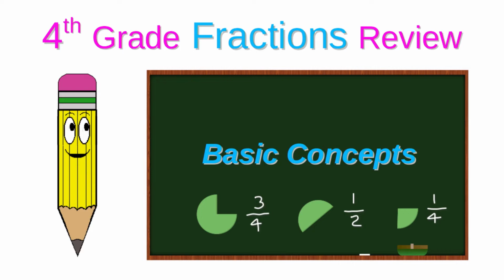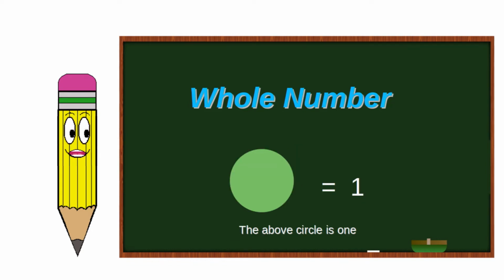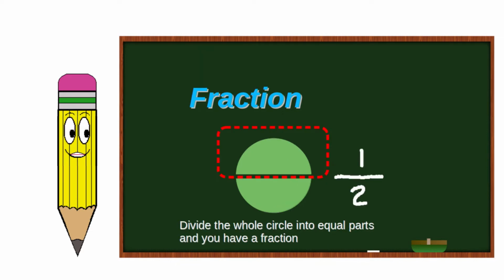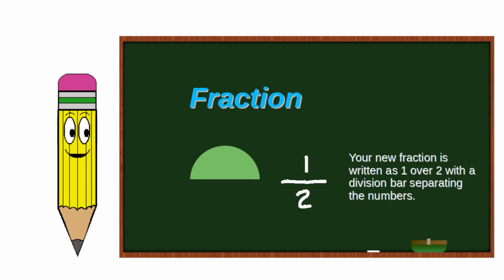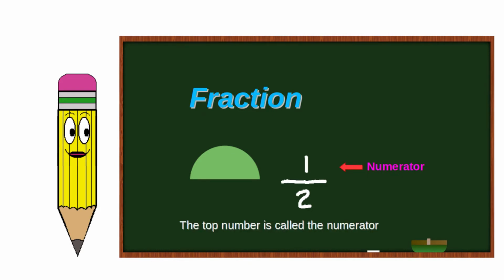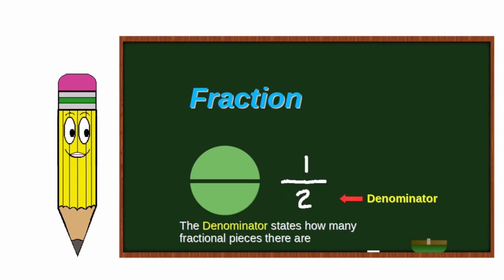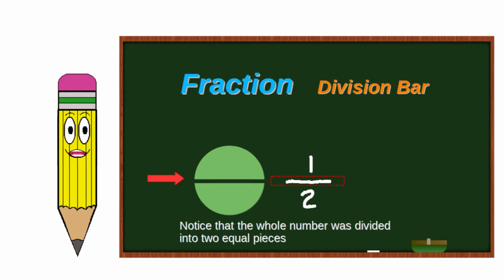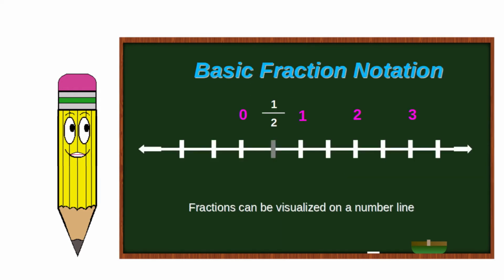4th Grade Math | Fractions Review | Basic concepts | Understand all about fractions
4th Grade Math | Fractions Review | Basic concepts | Understand all about fractions in this series where we explore where they came from and how to use them properly. Learn fractions from Mr. Pencil who teaches you every step to necessary for long term learning and application to higher math.